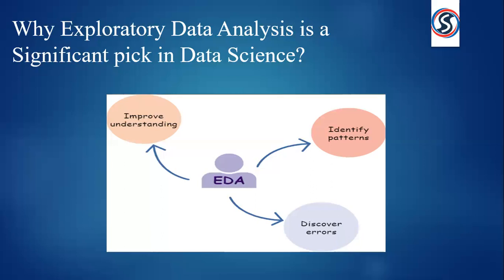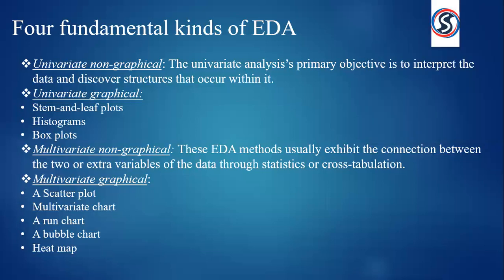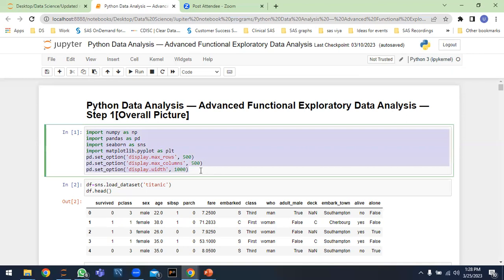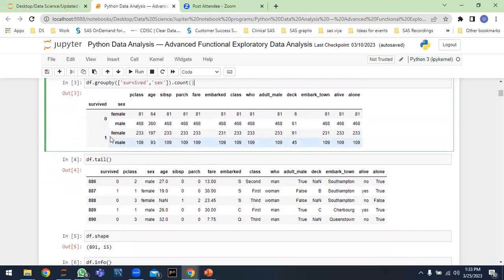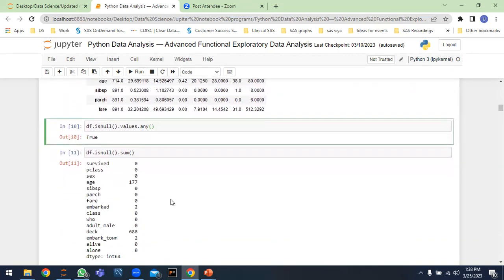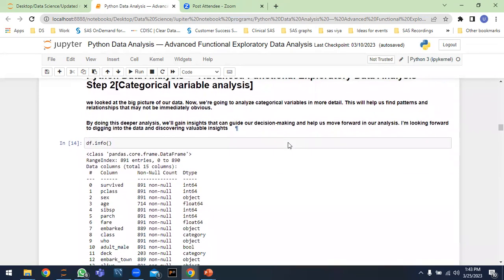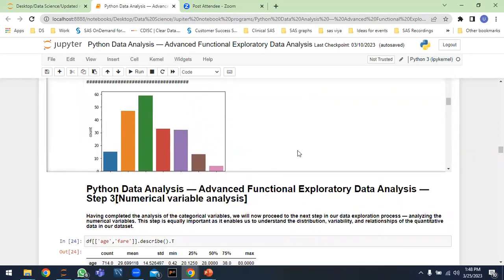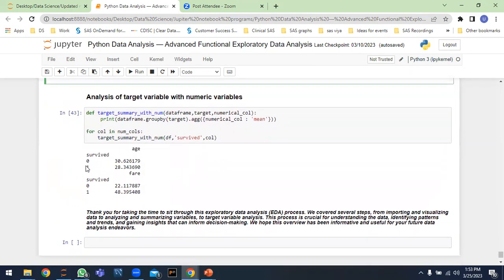Advanced Functional Exploratory Data Analysis using Python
“EDA” is a critical first step in analyzing the data from an experiment or research. Here are the
main reasons we use EDA:
 detection of mistakes
 checking of assumptions
 preliminary selection of appropriate models
 determining relationships among the explanatory variables
 assessing the direction and rough size of relationships between explanatory and outcome
variables.
The data from experiment/research are generally collected into a spreadsheet or database, most
commonly with one row per experimental subject and one column for each subject identifier,
outcome variable, and explanatory variable. Each column contains the numeric values for a
particular quantitative variable or the levels for a categorical variable. (Some more complicated
experiments require a more complex data layout.